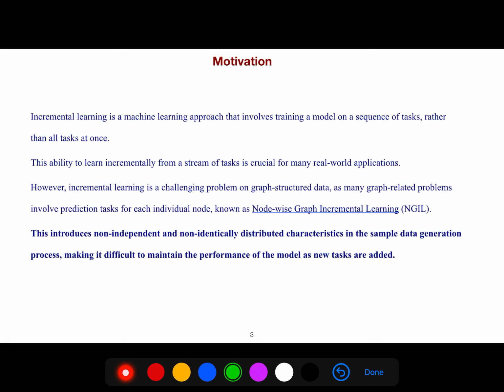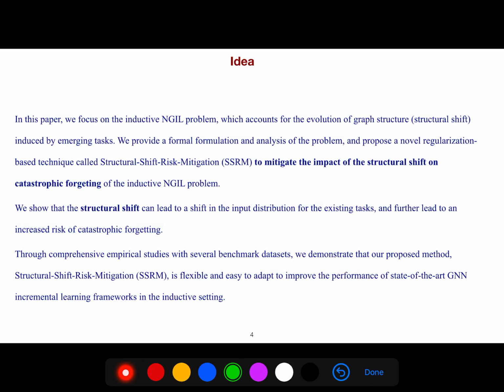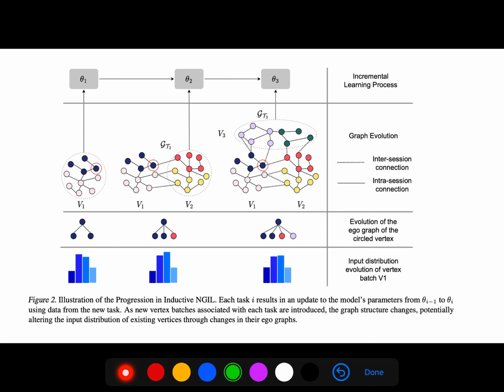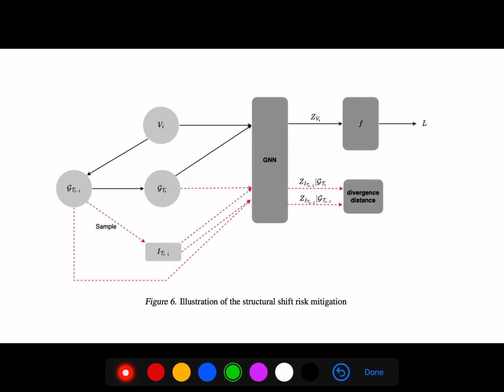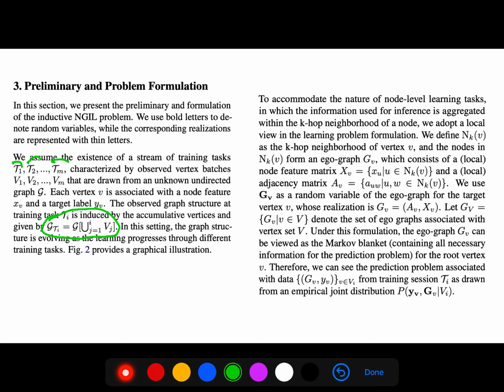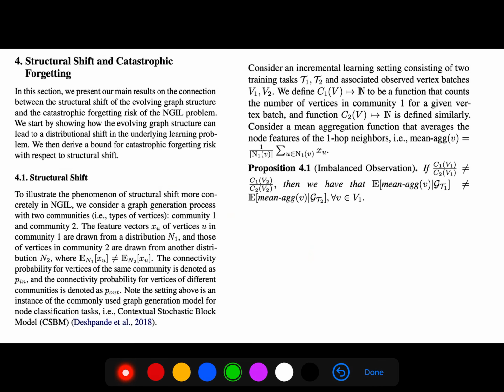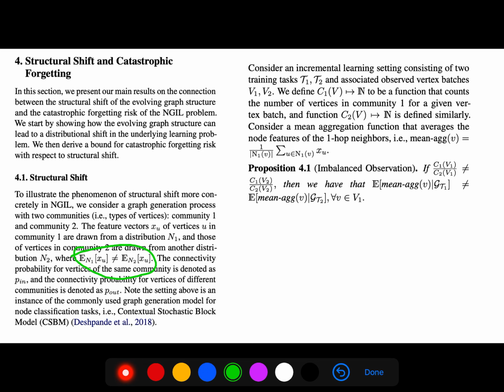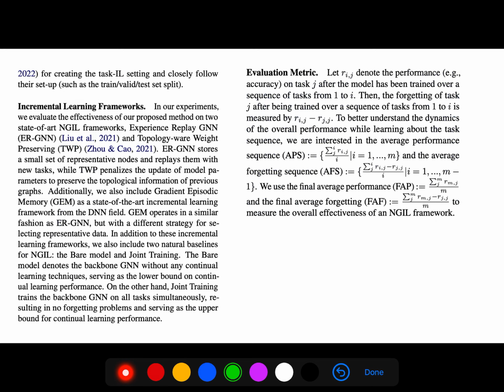Part 57: Towards robust graph incremental learning on evolving graphs